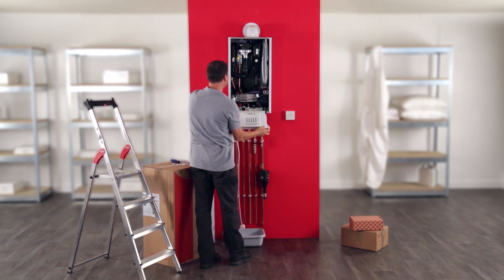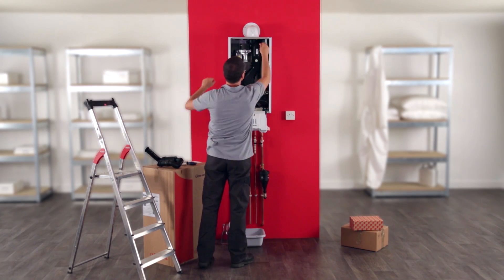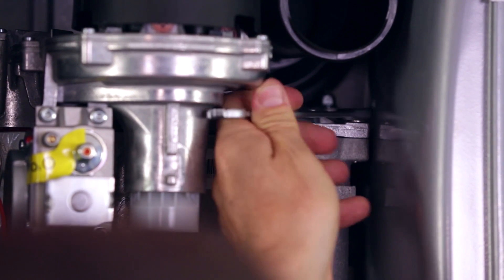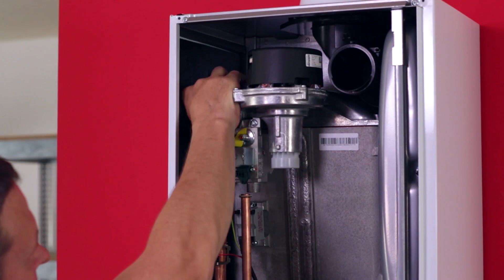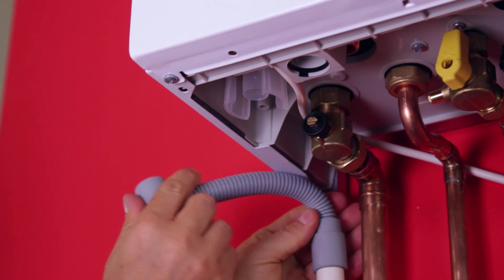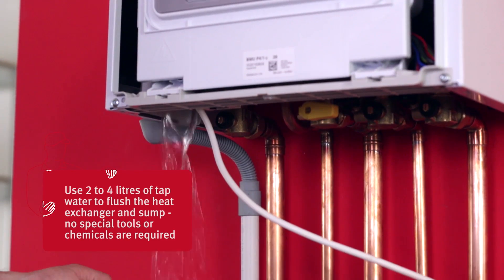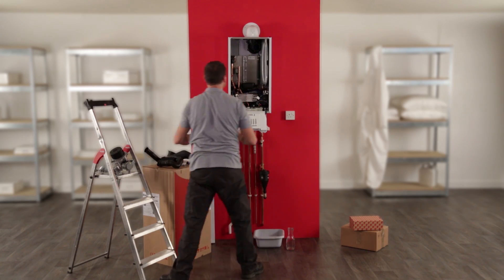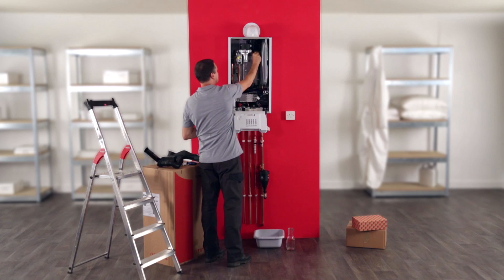Heat exchanger cleaning for Glow-worm boilers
A step-by-step guide for Gas Safe Registered installers to cleaning the heat exchanger on the Glow-worm Energy, Betacom3, Procombi Essential, Easicom2 and Ultimate2 boilers, as part of an annual boiler service.